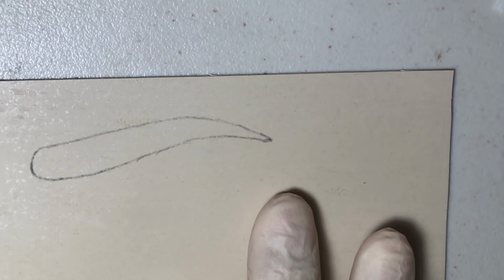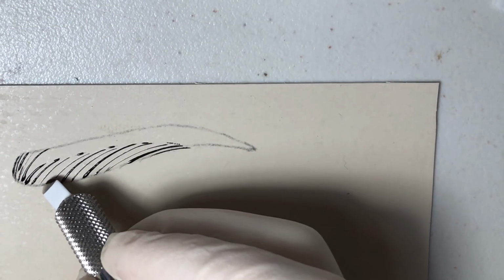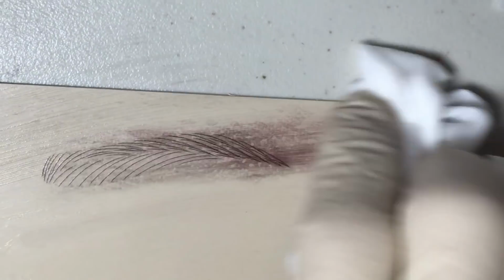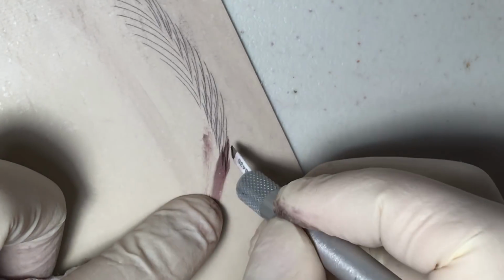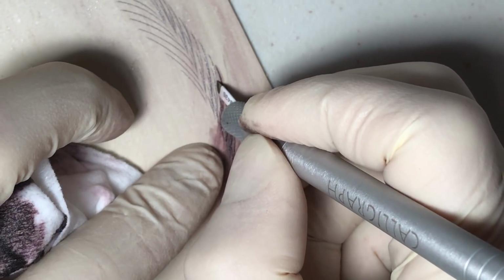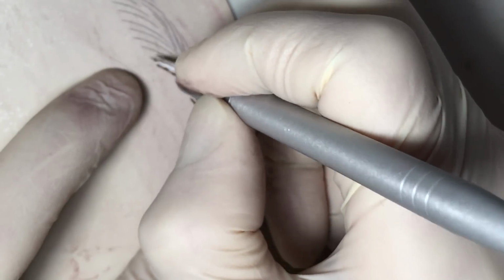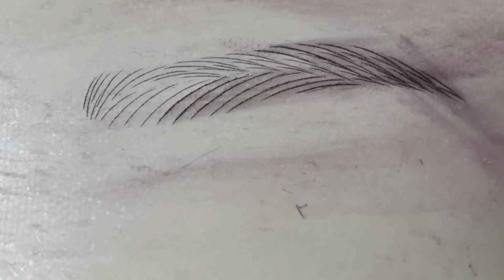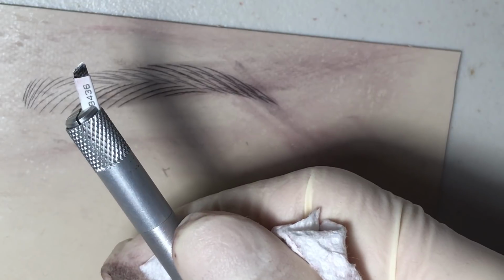Press, push, pull technique